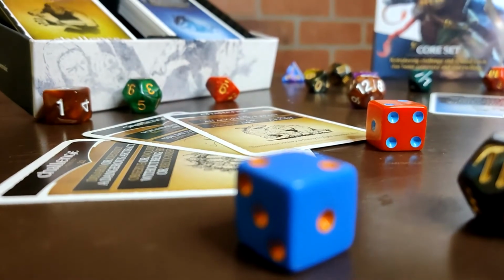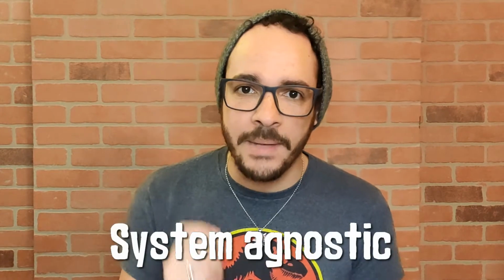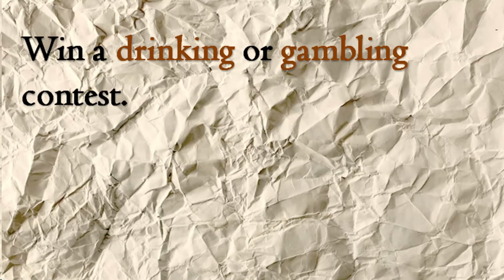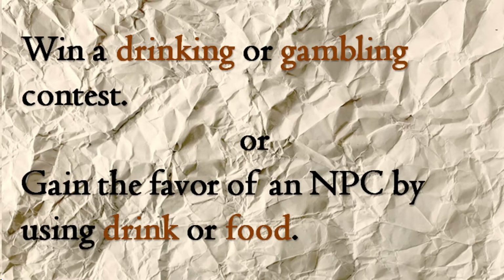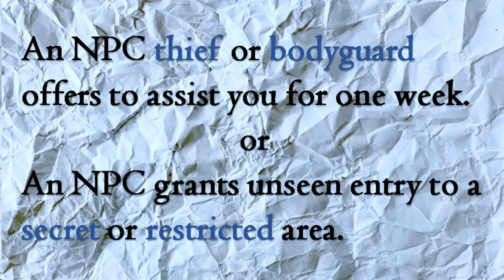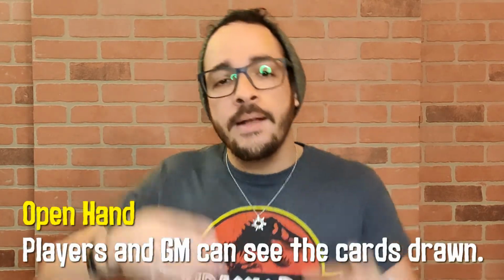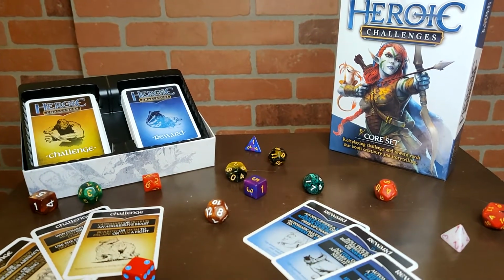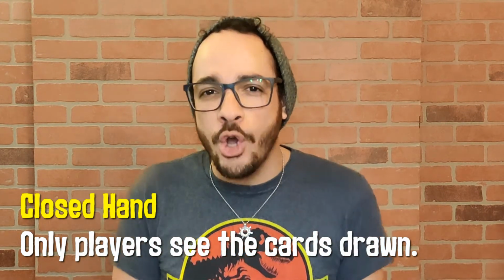GM Resourses: Heroic Challenges Review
I got a box of LoreSmyth's Heroic Challenges and I jut KNEW I had to make a review about it.